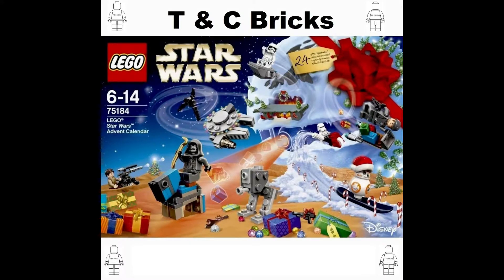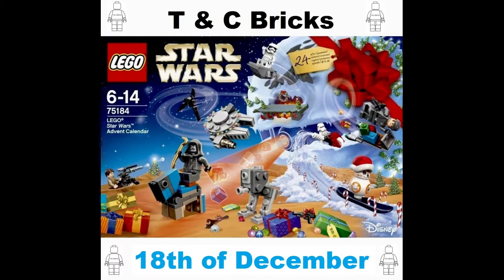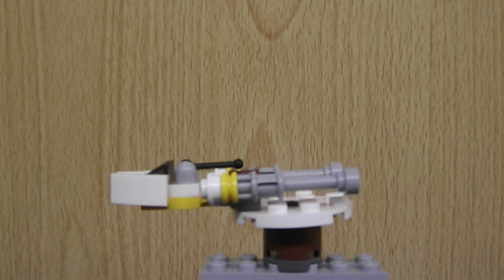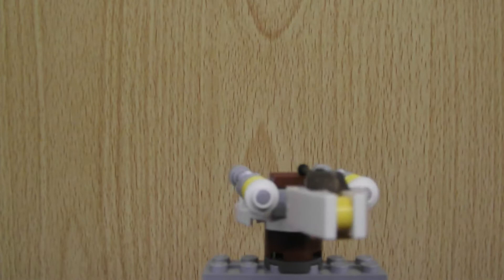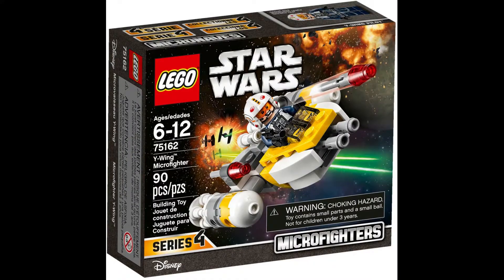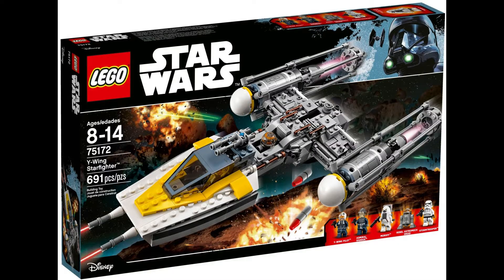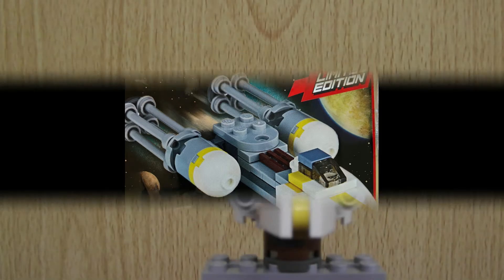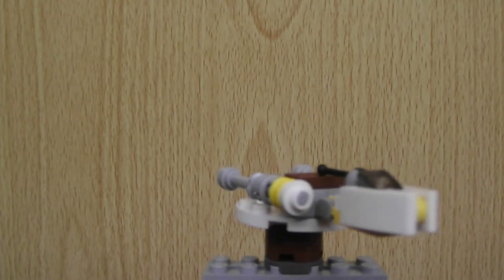Lego Star Wars Advent Calendar 2017 Day 18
What surprise waits over on the Dark Side.